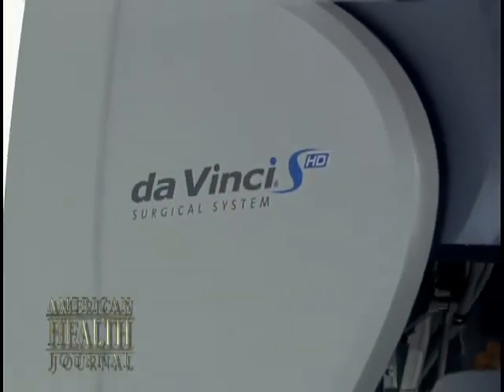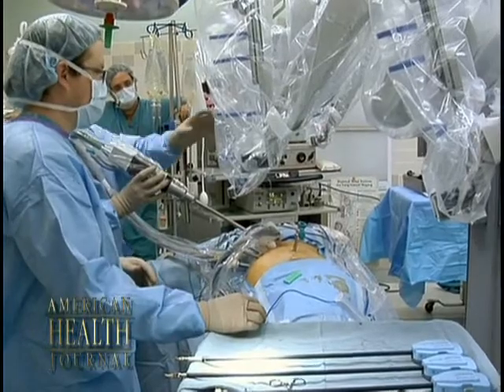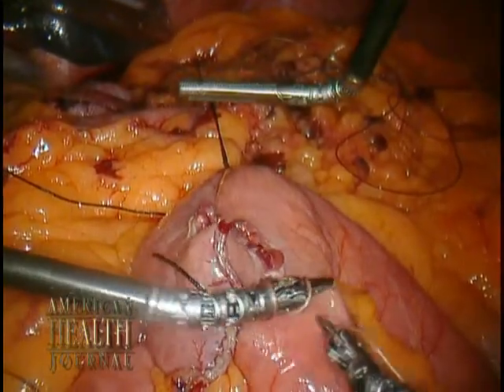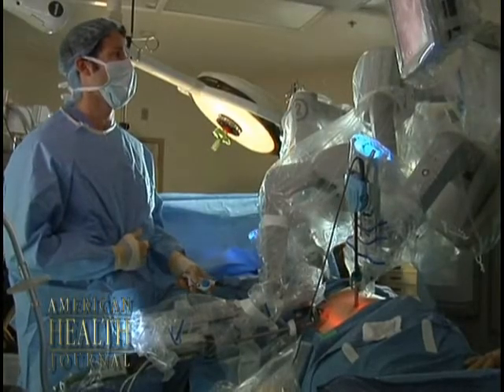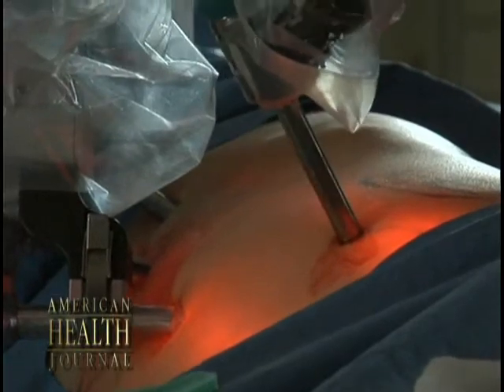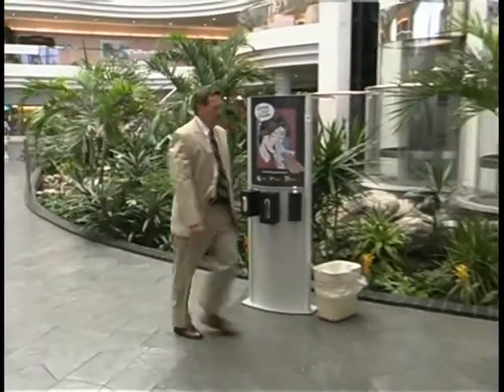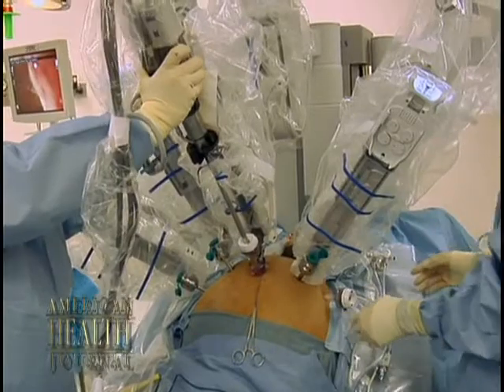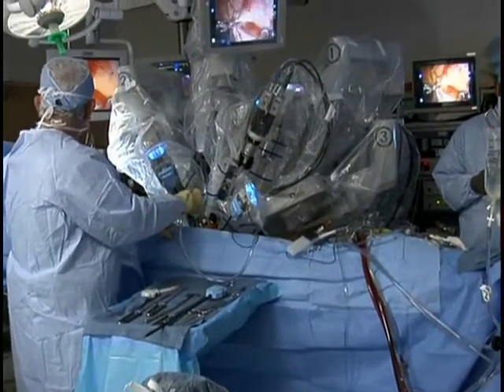Robot Assisted Surgery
Lee Health is a nationally recognized, award-winning health system in Southwest Florida. We are caring people, inspiring health.

Dr. Brian Hummel of Lee Health discusses robotic surgery and the da Vinci surgical system.